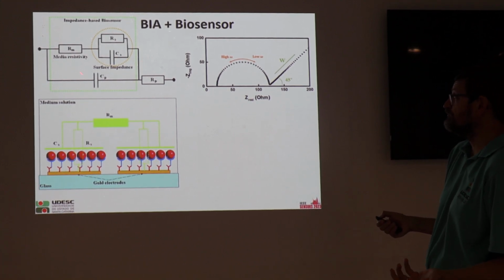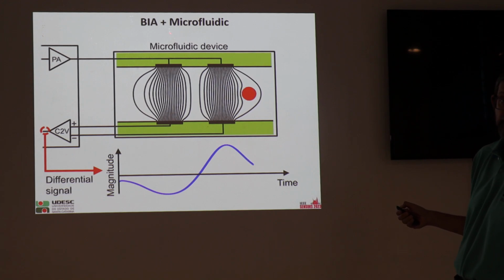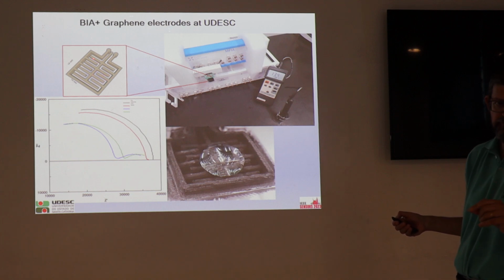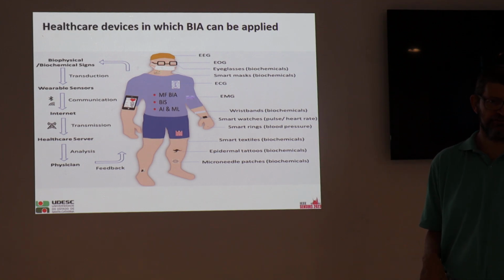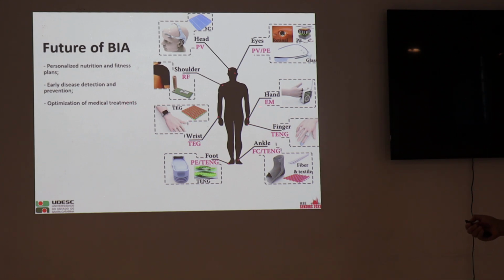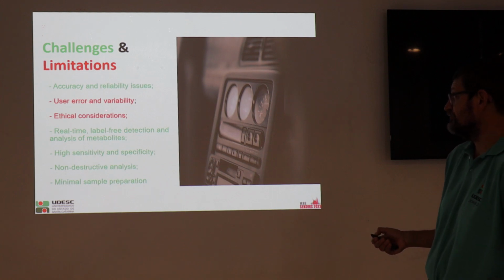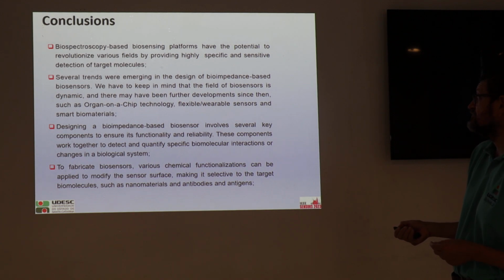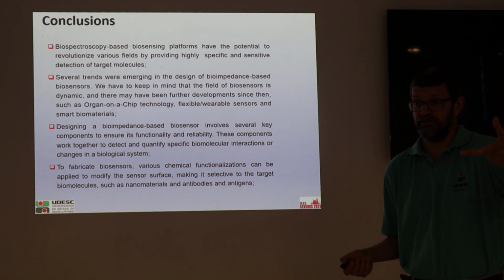Palestra pública sobre a apresentação de trabalho do Prof Pedro Bertemes Filho no IEEE SENSORS 2023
Trabalho "Biospectroscopy-based Biosensing Platforms", apresentado pelo Prof. Pedro Bertemes Filho no IEEE SENSORS 2023, com auxílio do fomento PROEVEN.